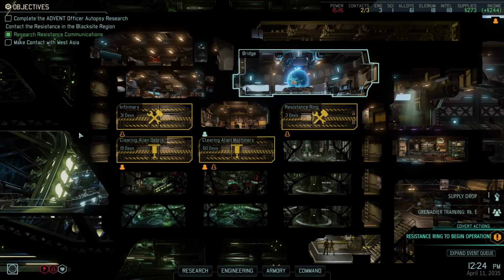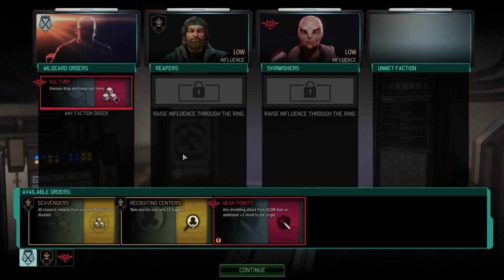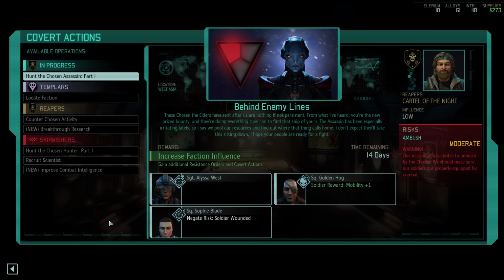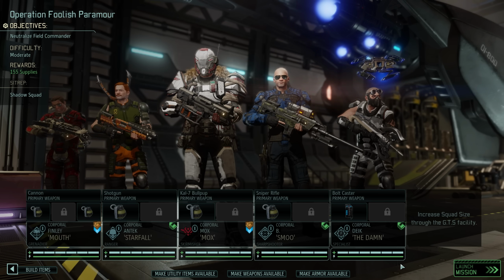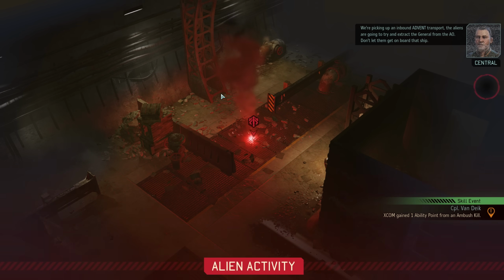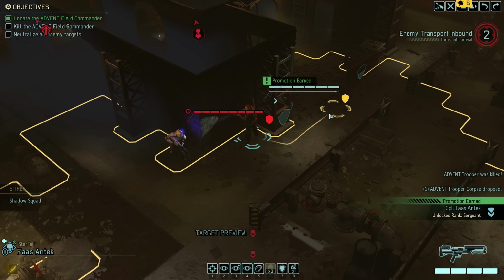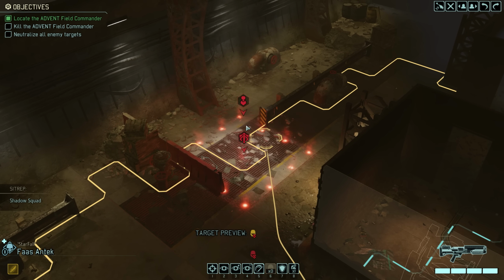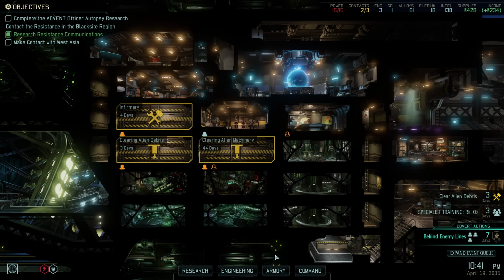The ADVENT General - XCOM 2 War of the Chosen Walkthrough Ep. 9 [Legend Ironman]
We continue our XCOM 2 War of the Chosen Legend Ironman walkthrough, as we begin hunting the Chosen Assassin attempt to take out an ADVENT General.

We continue our completionist walkthrough of XCOM 2 War of the Chosen in this episode on Legend difficulty with Ironman mode turned on! After a chaotic mission against the Lost and the Chosen Hunter, we make some progress at the base today: With the next monthly report, we have the chance to assign the next covert action and resistance order and shortly after, we also finish the Resistance Ring and can now send out new covert ops as soon as the previous one finishes. In today's mission then, we take out an ADVENT General in a smooth operation, profiting from the "Shadow Squad" SITREP and a few crucial melee slash attacks from Ranger Faas 'Starfall' Antek.

Chapters:
0:00 Intro
0:44 Base Management
2:32 Monthly Report
7:35 The Resistance Ring
10:24 Guerilla Ops
12:40 Mission: Neutralize ADVENT Commander
25:02 Mission Aftermath
27:52 Outro

► Full Playlist of this XCOM 2 War of the Chosen Legend Ironman Walkthrough

In this completionist walkthrough, we attempt to beat XCOM 2 War of the Chosen on Legend difficulty with Ironman mode turned on. On Legend difficulty, the hardest difficulty setting in XCOM 2, enemies will be deadlier, more numerours and harder to kill, while we unlock new technologies slower and have to pay more to purchase useful items. To make things even harder, we also play with Ironman mode turned on, making all of our decisions permanent. Ironman mode prevents us from reverting back to an earlier save file if things go wrong, so if we mess up, we will have to live with the consequences. Paired together, Legend difficulty and Ironman mode provide by far the toughest challenge in XCOM 2 – but they also offer the most intense gameplay experience.

Since this is a completionist walkthrough of XCOM 2 War of the Chosen, we will also focus on unlocking almost all achievements in the game. The only achievements that will not be covered in this walkthrough are those relating to the (now defunct) multiplayer mode as well as the "The Few and the Proud" and the "Exquisite Timing" achievement. The first would severely limit the number of community creations that this series could feature and the latter would require us to quickly rush through the game, likely resulting in missing a lot of achievements and defeating the purpose of a completionist playthrough.

This XCOM 2 Walkthrough covers the complete XCOM 2 Collection, including all downloadable content and expansions. We will not only play through the XCOM 2 base game, but also the War of the Chosen expansion featuring new factions, missions and enemies, the Alien Hunters DLC featuring powerful new aliens, the Shen's Last Gift DLC featuring a new soldier class, and the Anarchy's Children and Resistance Warrior Pack DLCs with additional soldier customization options. Additionally, War of the Chosen, Alien Hunters and Shen's Last Gift all introduce additional achievements for us to unlock.

All customizable characters in this series are made by the Pete Complete community. To find out how to get your name into the series as well, check out this video (disregard the deadline)

XCOM 2 is a turn-based action strategy game developed by Firaxis Games and the sequel to XCOM Enemy Unknown (and its Enemy Within expansion). It includes new units for XCOM and the aliens, new gameplay mechanics, more character customization options and a deepter tactical layer. However, XCOM 2 does not pick up where Enemy Unknown left off: Instead, the game assumes the player's failure to defeat the alien invaders in the first game and therefore begins twenty years after the events of XCOM Enemy Unknown on an Earth ruled by the aliens. Always on the run, the remnant XCOM forces must find a way to rise from the ashes, expose the insidious truth behind the occupation and eliminate the alien threat once and for all.